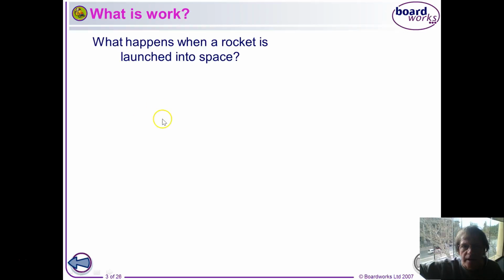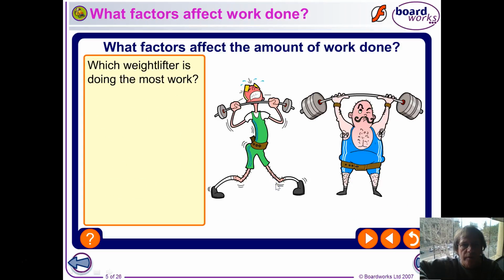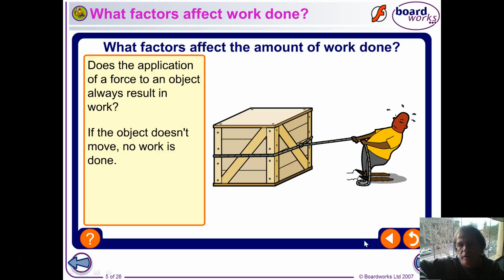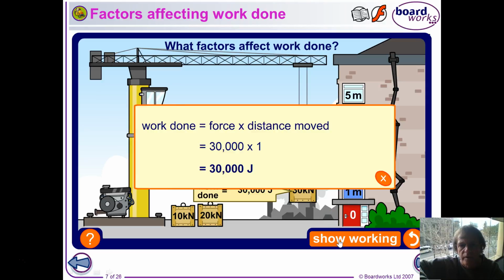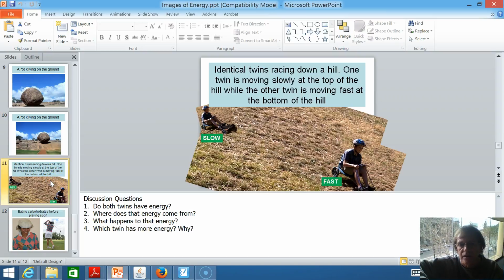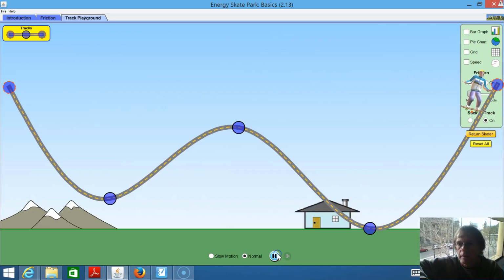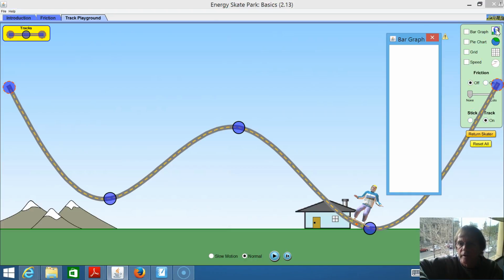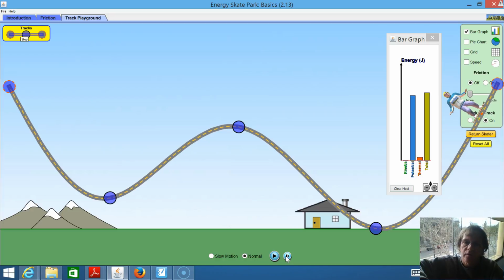work and energy 1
Physics first lesson on work and energy